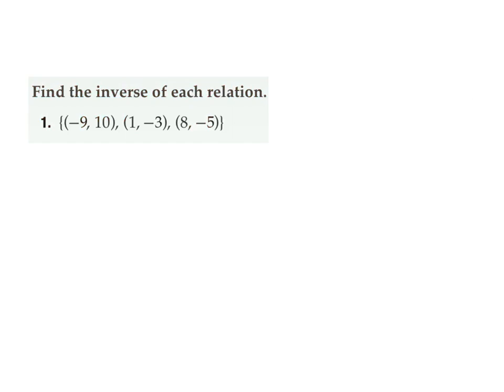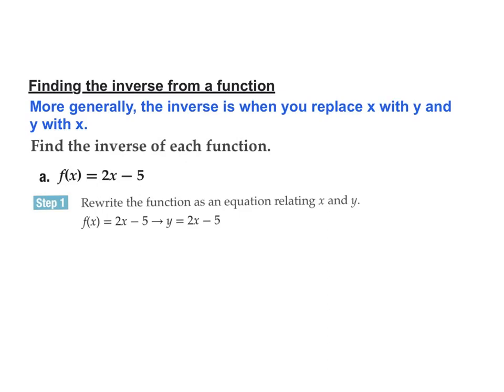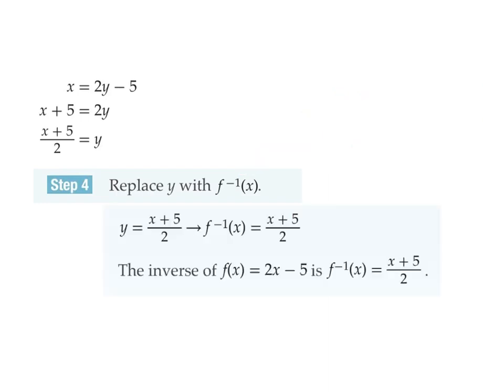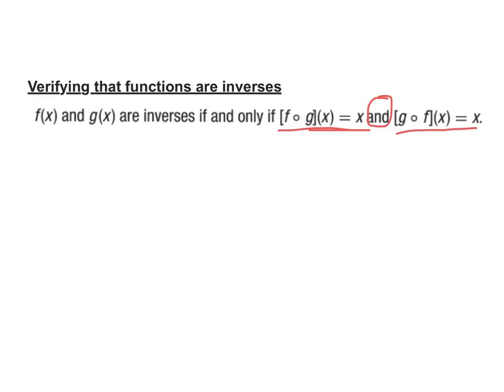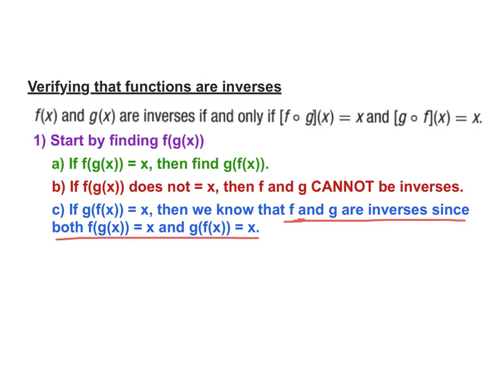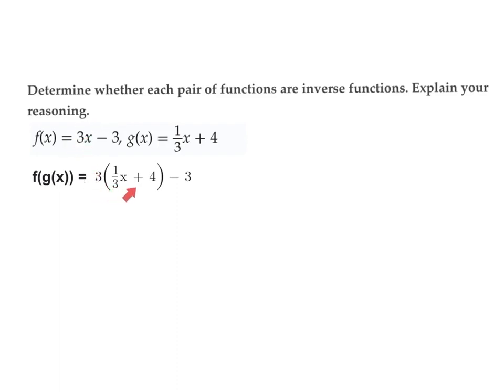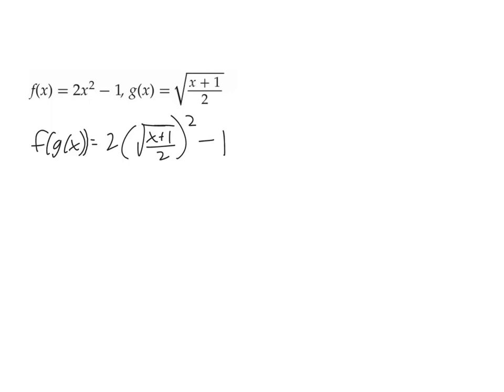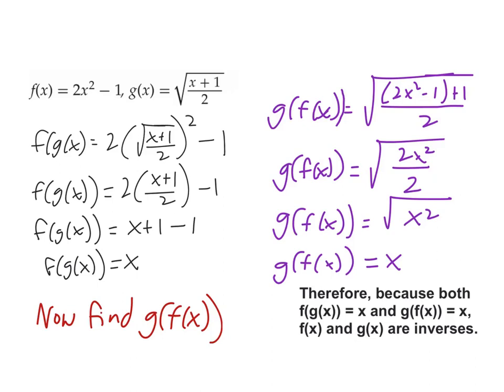6.2 Inverse Functions